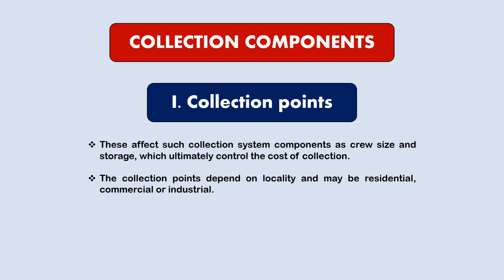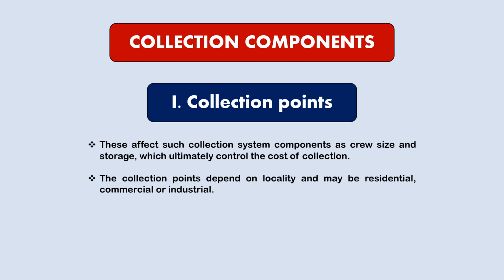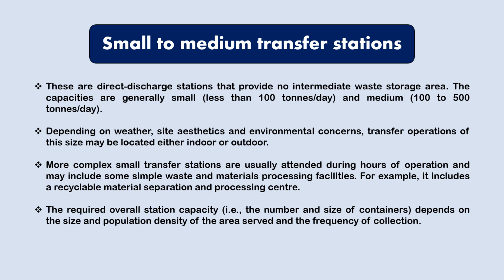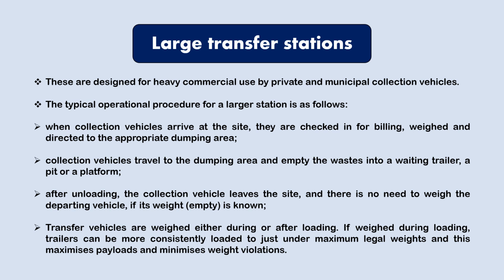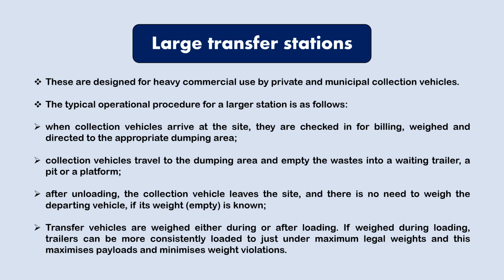UGC NET Unit 7 Part 5;